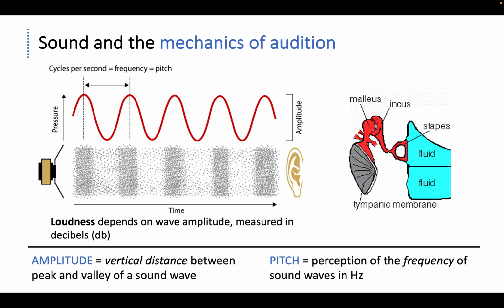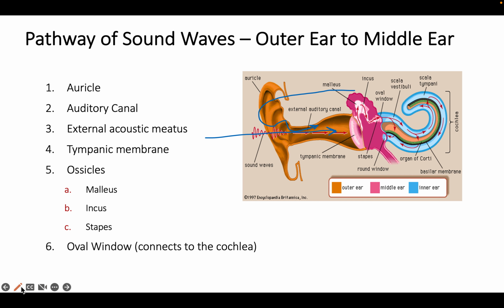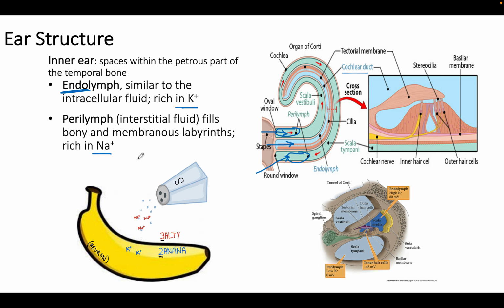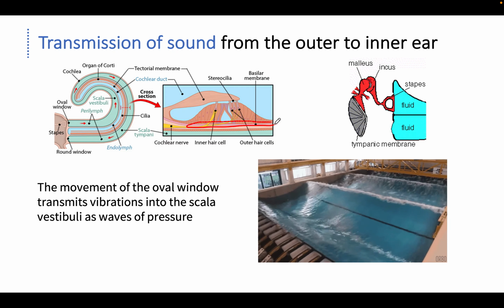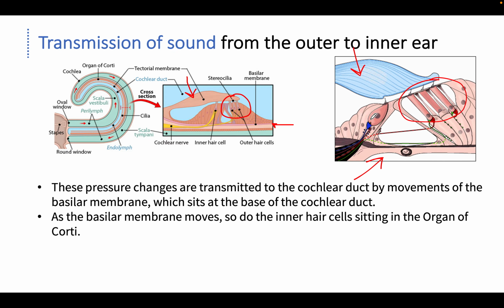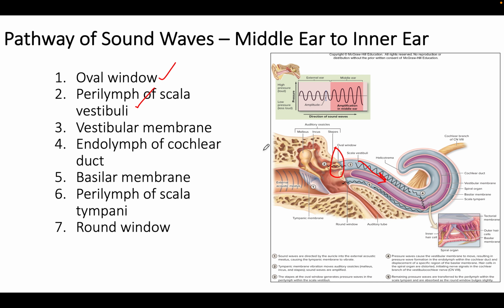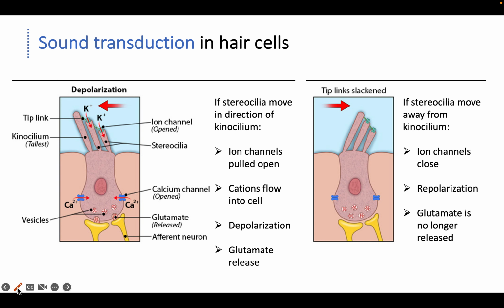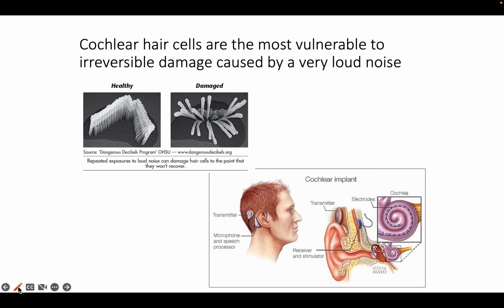Special Senses | Ear | Inner Ear, the Cochlea, & Sound Transduction